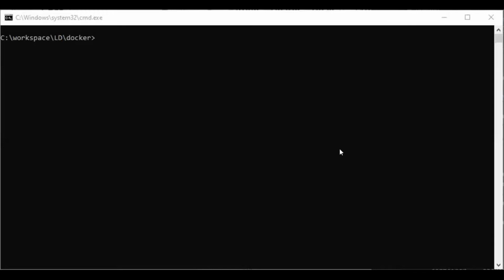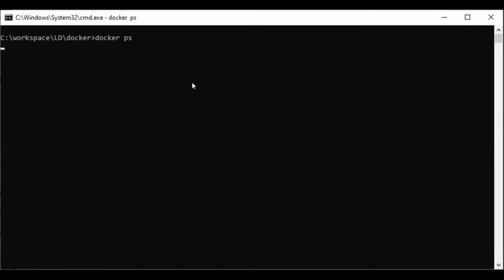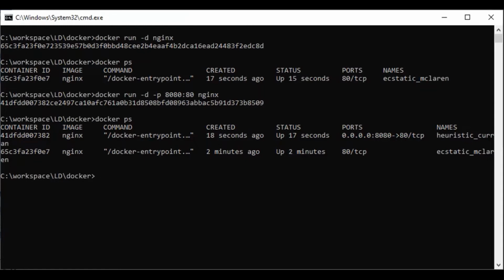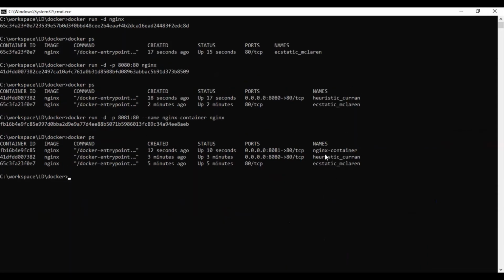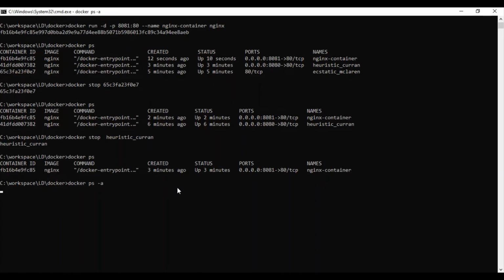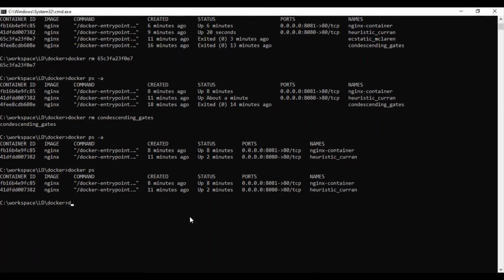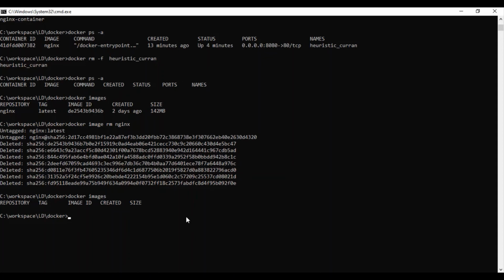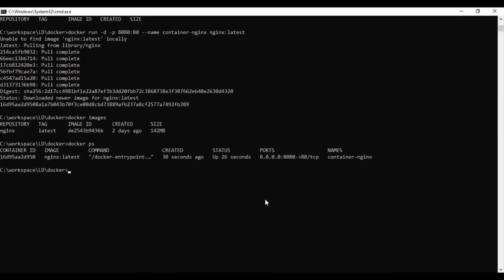Docker Tutorial | Basic Docker Commands | Docker with Nginx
Learn the basic docker commands by example.

In this video, we are going to learn some basic Docker commands for example. We are going to use the Nginx image for practice.

Nginx with Docker
how to use docker
Docker port mapping
Useful Docker commands
Port configuration in docker container | -p option in starting docker container | port docker

-- chapters

00:00 docker pull  |  Pull docker image
01:35 docker images  |  List all available docker images
02:15 docker run  --options  |  Run docker container with multiple options like run docker container in background,  port mapping , provide a name for docker container
04:30 docker ps  |  List all available docker containers
11:45 docker stop/start  |  stop of start a docker container
16:55 docker rm  |  remove docker container
21:00 docker image rm  |  remove docker image